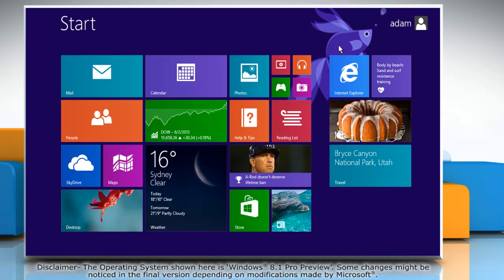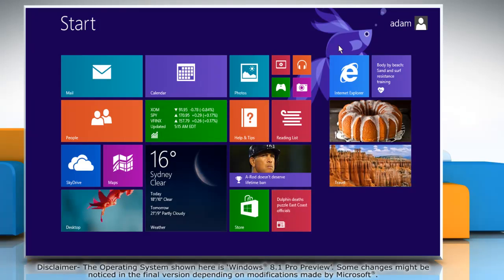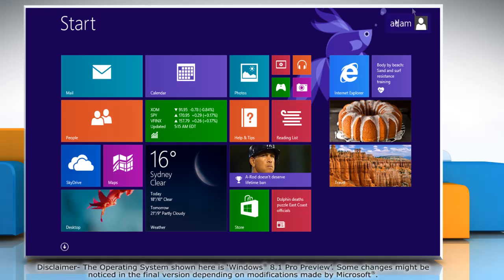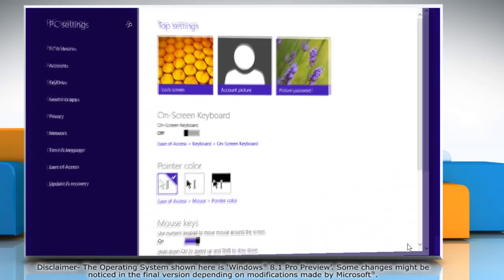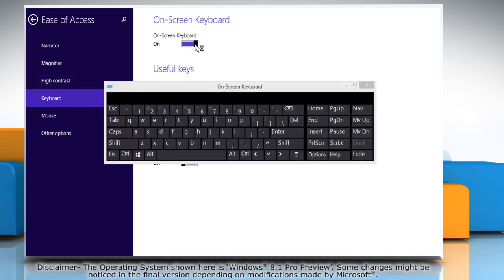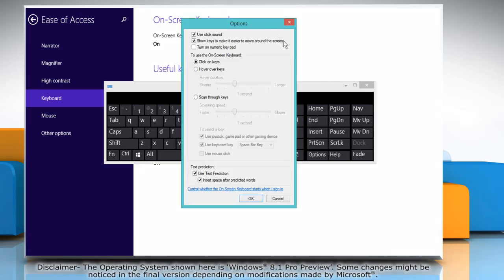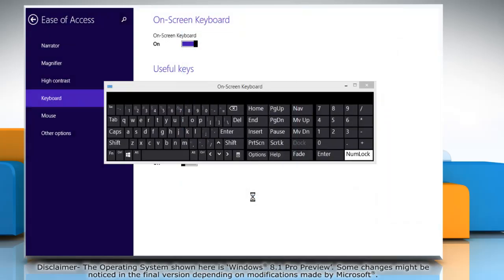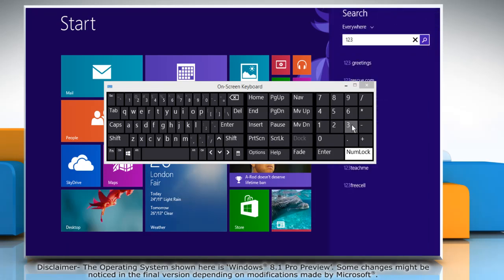How to use Numeric key pad in On-Screen Keyboard on Windows® 8.1:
Want to use numeric key pad in the on-screen keyboard of Windows® 8.1? Watch this video and follow the steps.